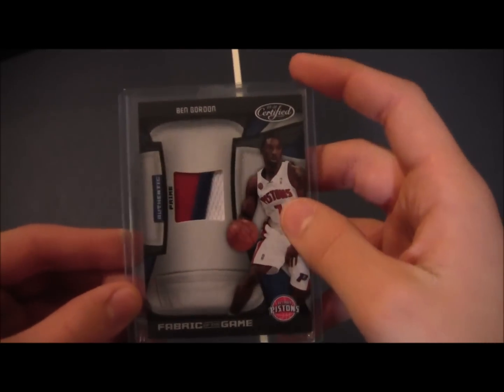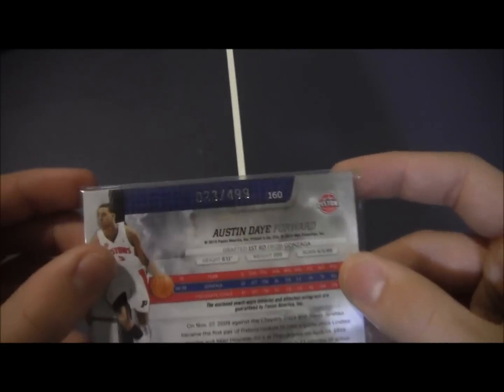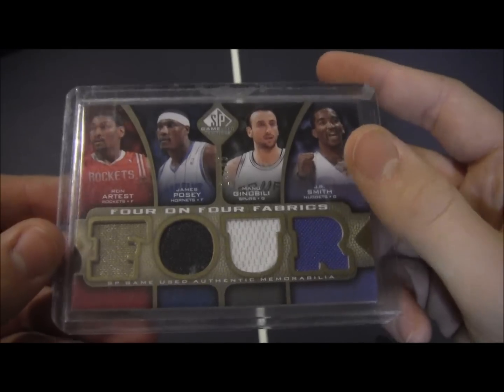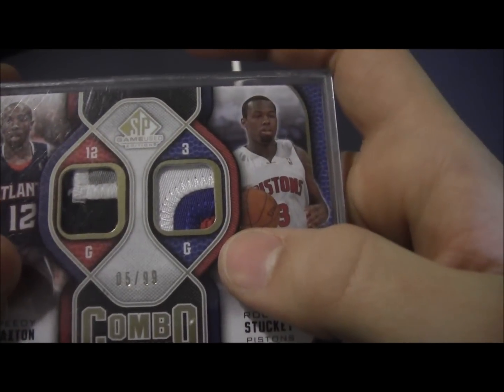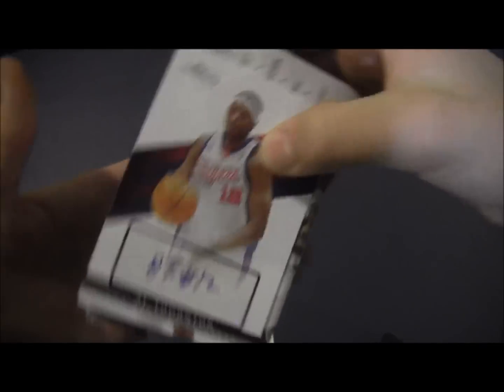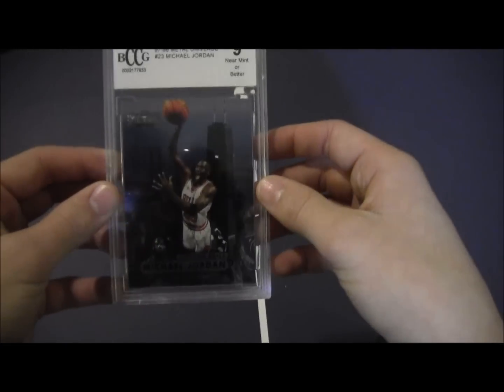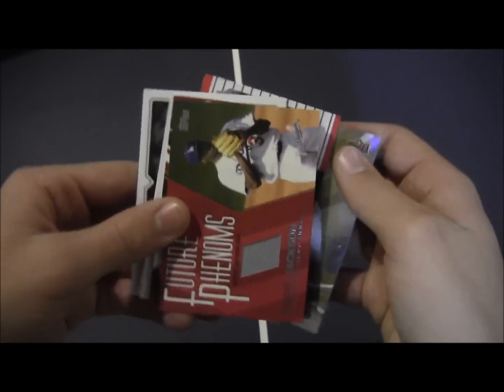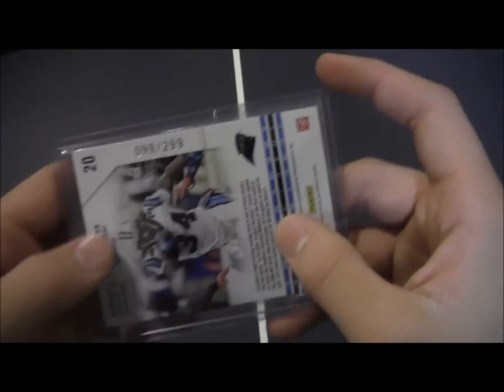CARDS FOR SALE (NBA, MLB, NFL)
PM me if interested.